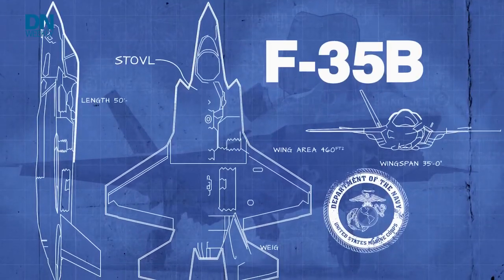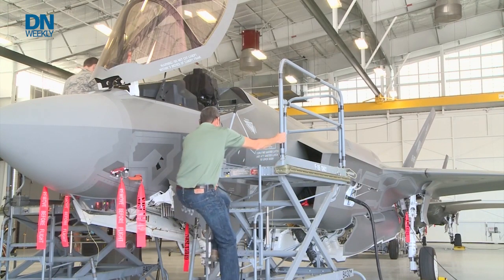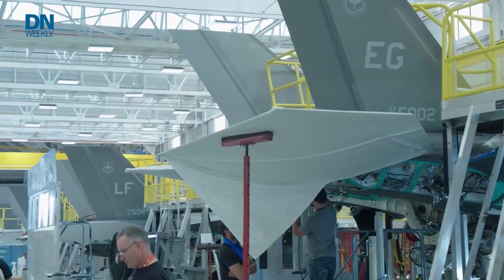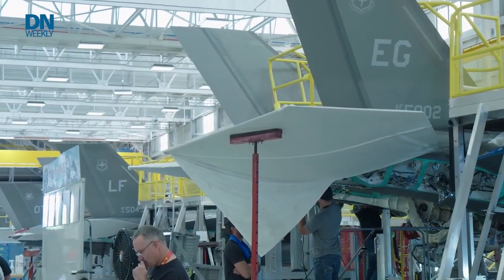How Tinker AFB quickly got F-35 engines back in the fight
Defense News' Stephen Losey shows how Tinker Air Force Base cut down the time F-135 engines were out.